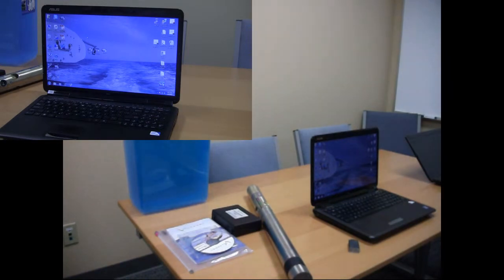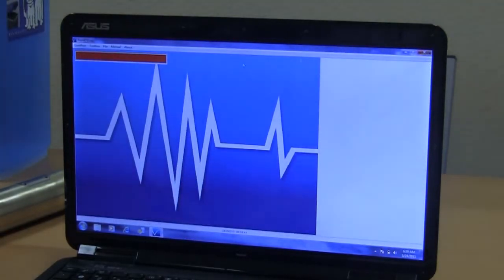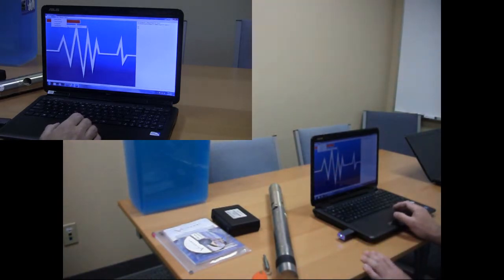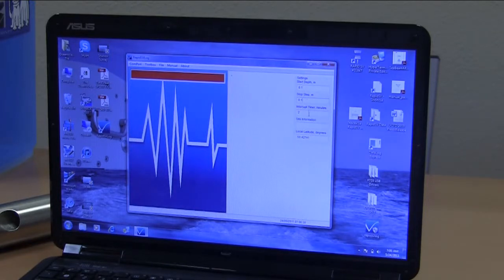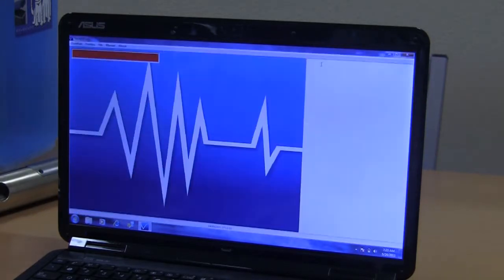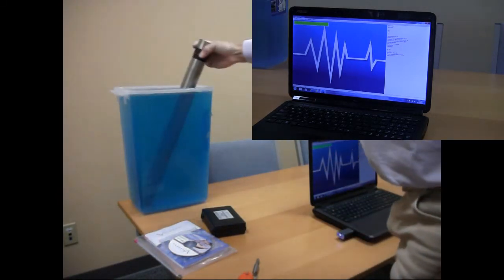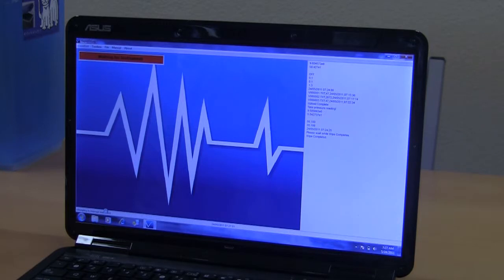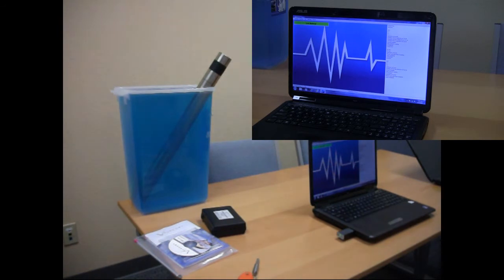TUTORIAL 14 - Using the Valeport RapidSV Log Software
Configuring and deploying the Valeport RapidSV probe included with the Oceanscience UnderwaySV.